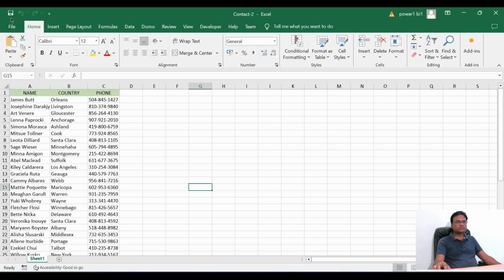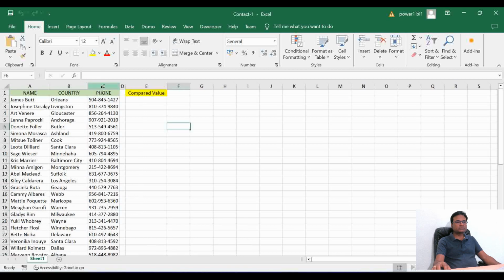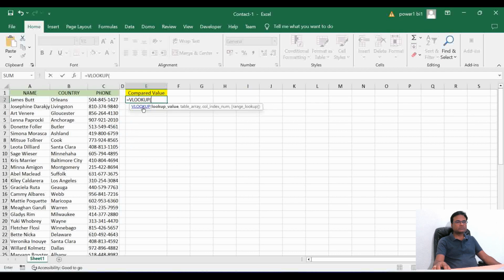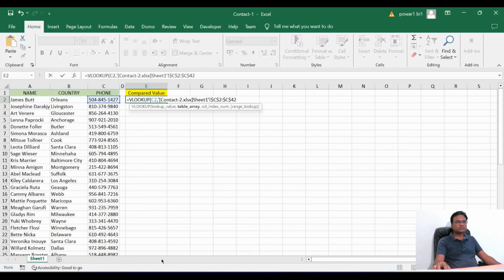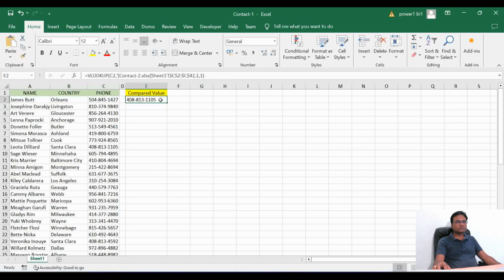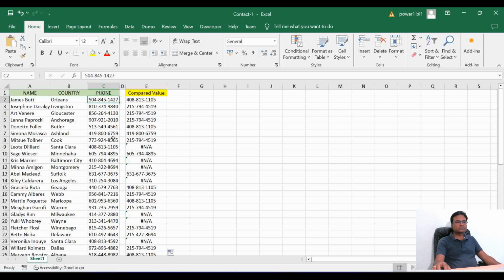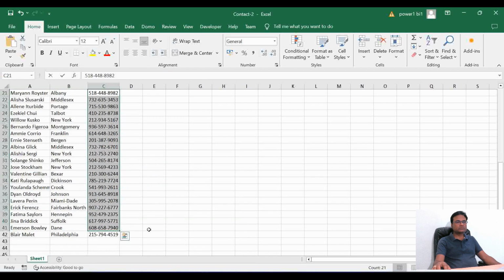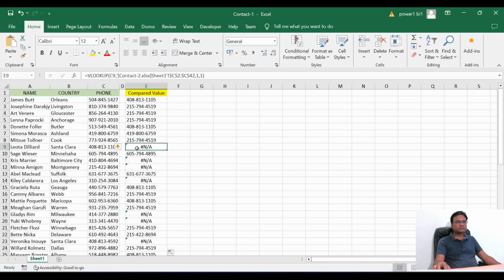Compare Column Values From Different Excel Sheets Using Vlookup Formula